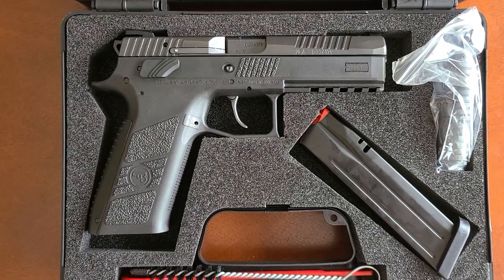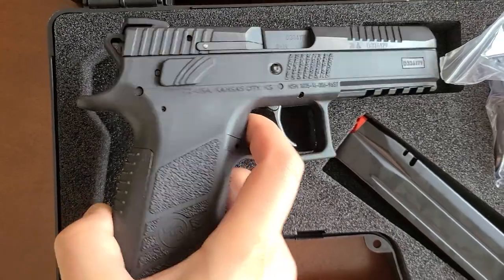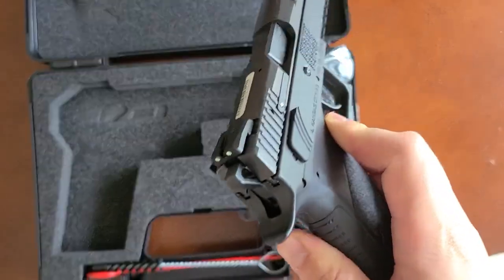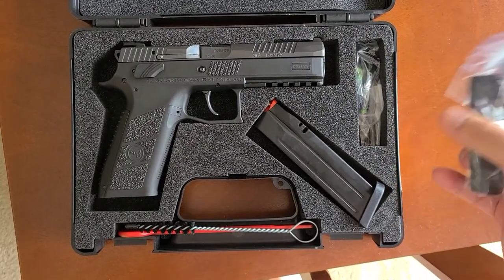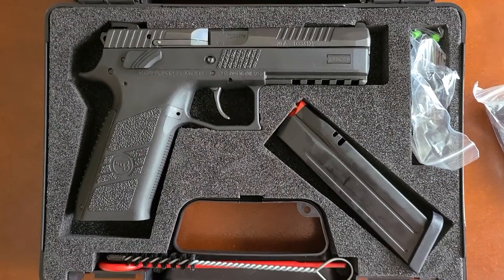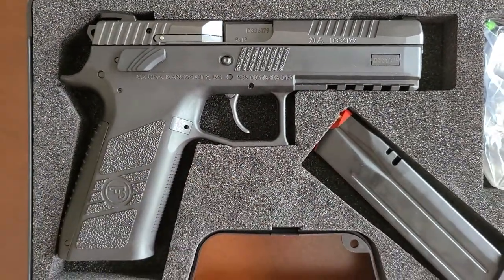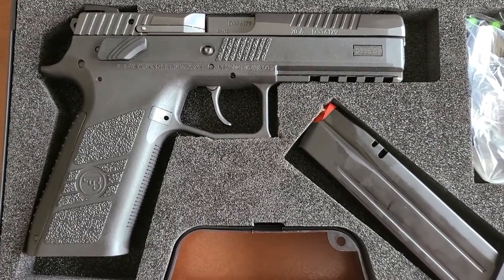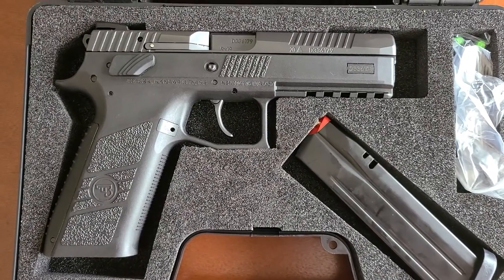CZ P-09 Short Review